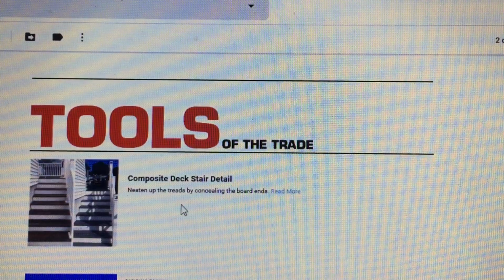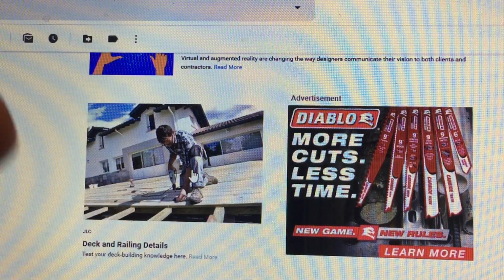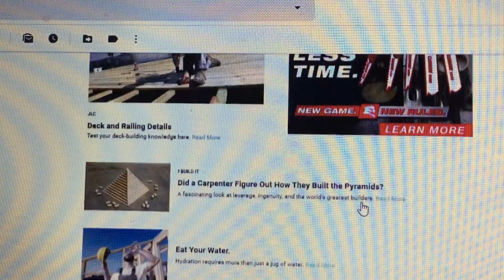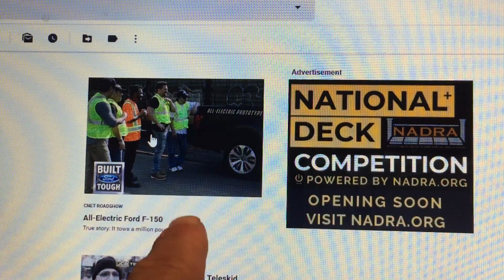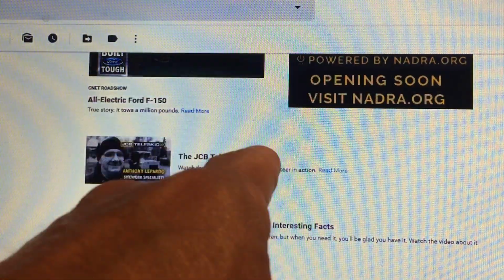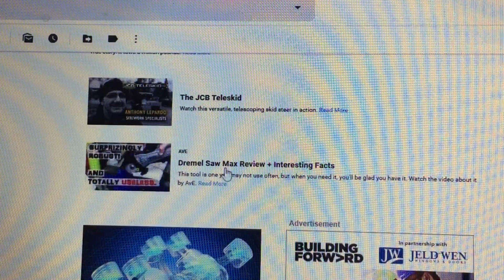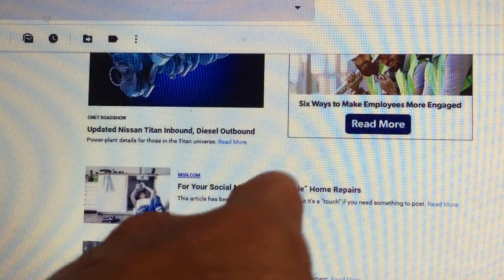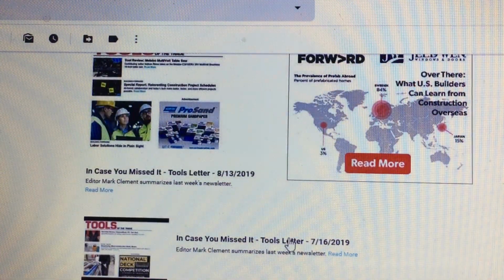In Case You Missed It - Tools Letter - 8/20/2019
Editor Mark Clement summarizes last week's newsletter.